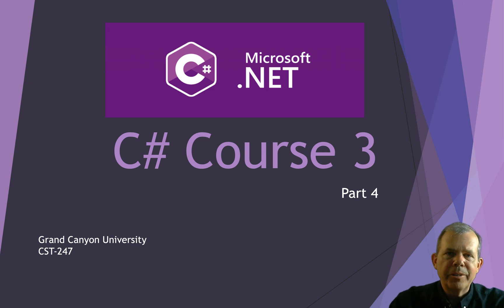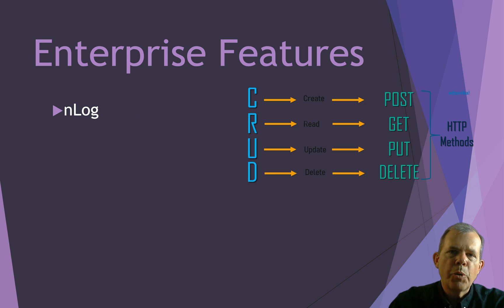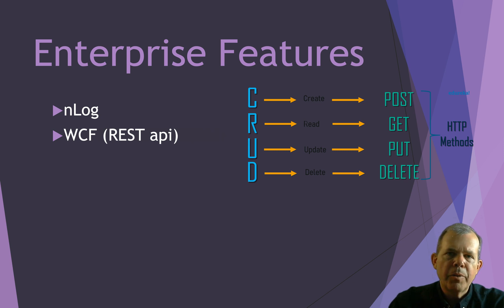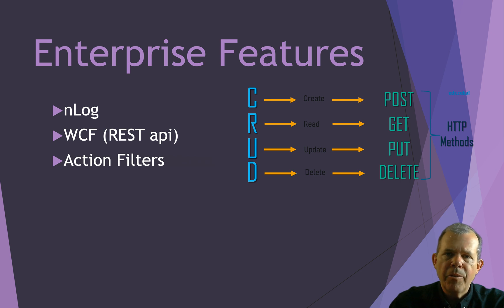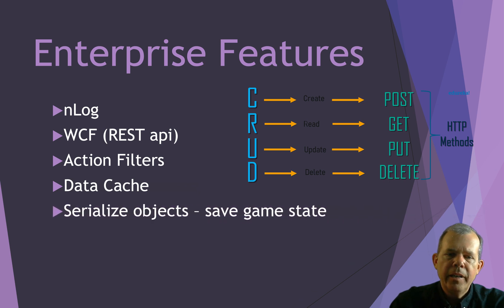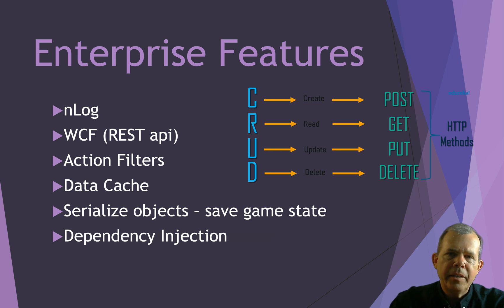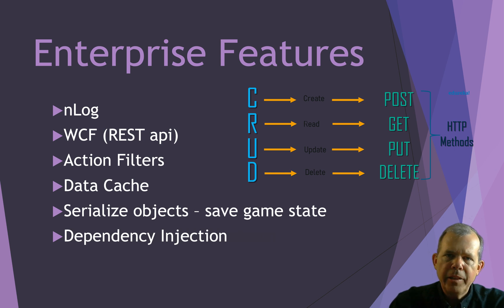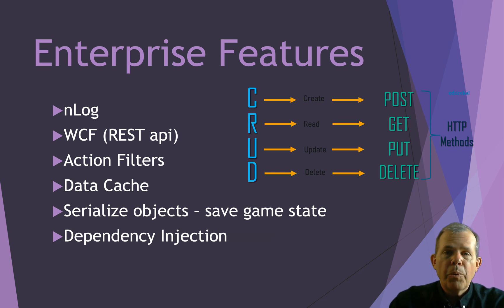Course Info Unit 4 enterprise features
Using enterprise features of the ASP.NET MVC framework.